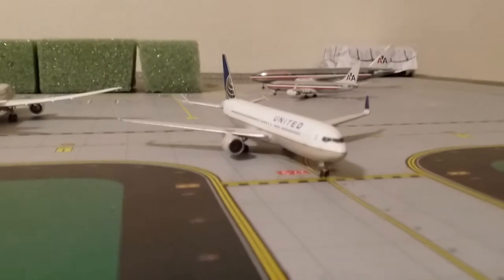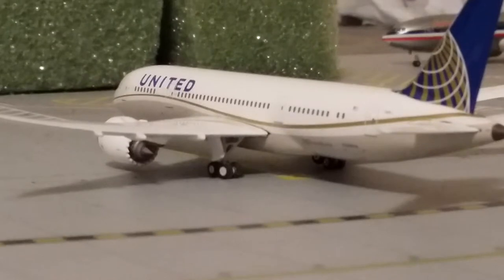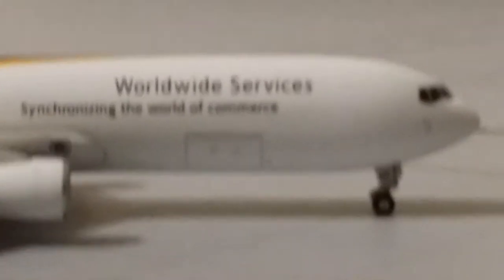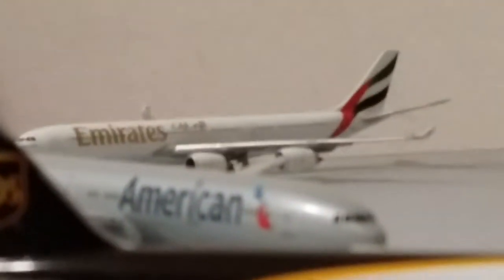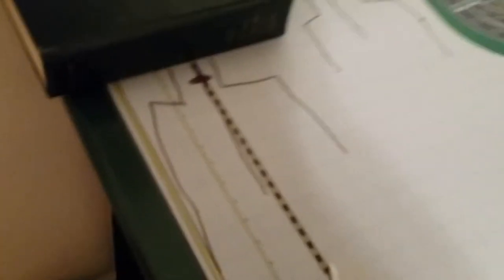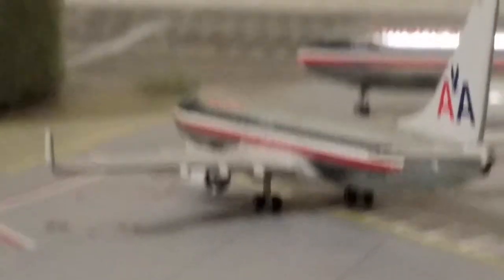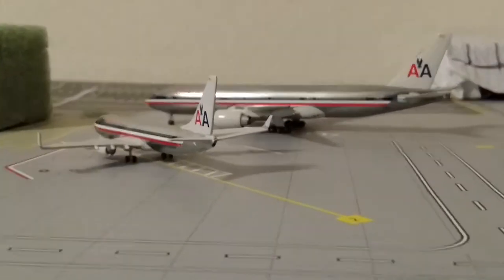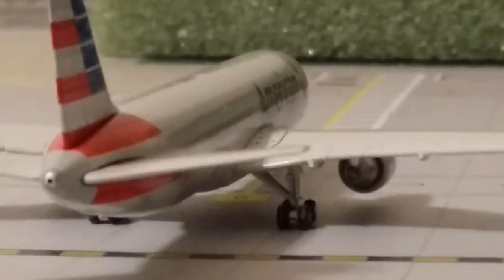My latest airport update